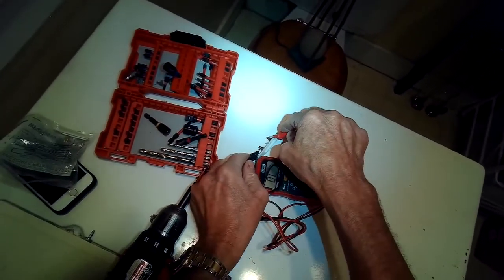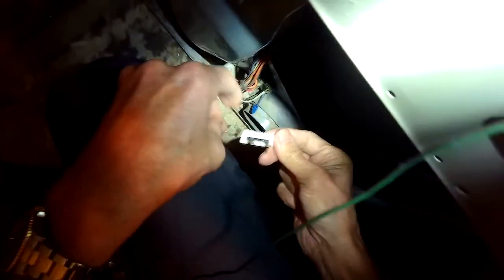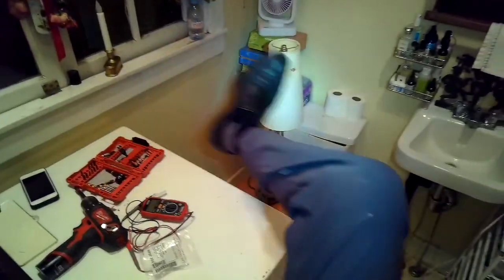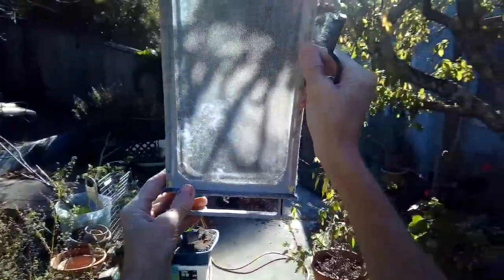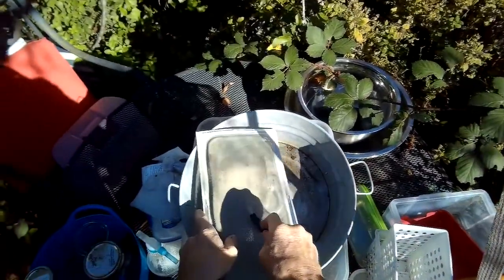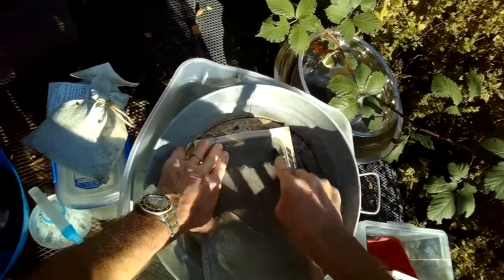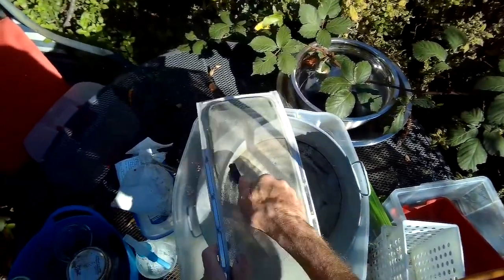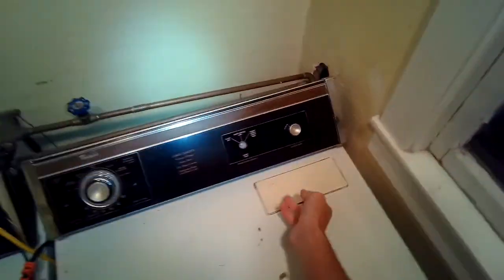WHIRLPOOL GAS DRYER WON’T START—EASY FIX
CLICK HERE TO ORDER THE PARTS YOU NEED TO FIX YOUR DRYER FOR UNDER 15.00.

PRODUCED BY SCOTT THE FIX IT GUY  WITH OVER 27 YEARS OF REPAIR EXPERIENCE

    Check Out Scott’s over 600 Appliance Repair Videos:
PRODUCED BY SCOTT THE FIX IT GUY WITH OVER 27 YEARS OF REPAIR EXPERIENCE PRODUCED BY SCOTT THE FIX IT GUY WITH OVER 27 YEARS OF REPAIR EXPERIENCE